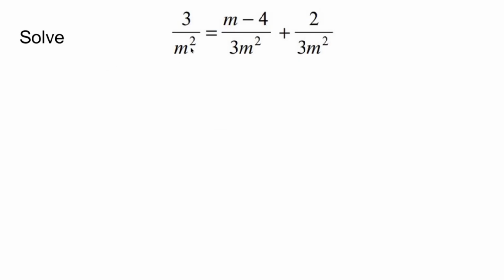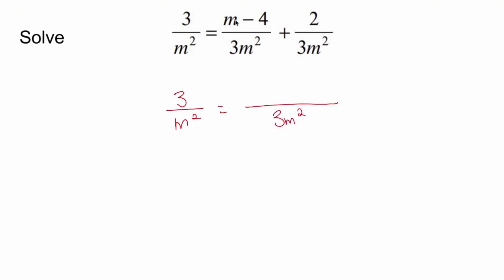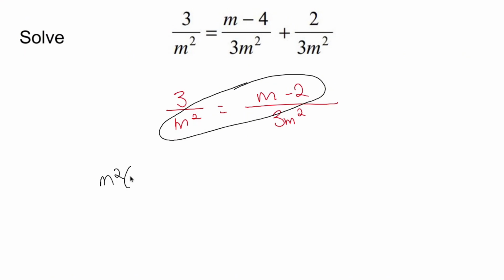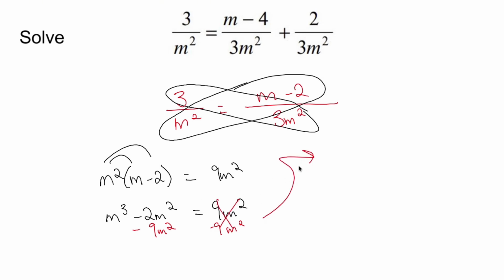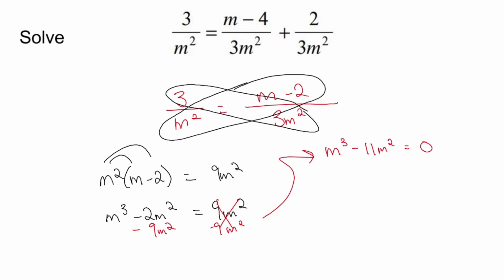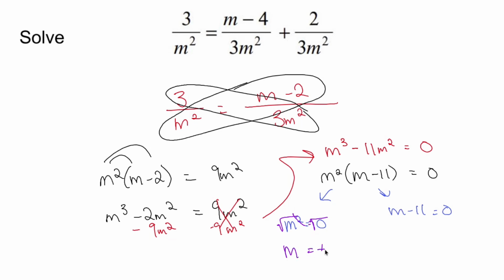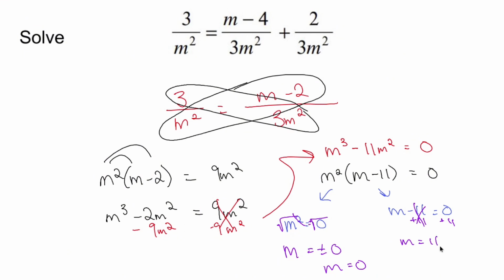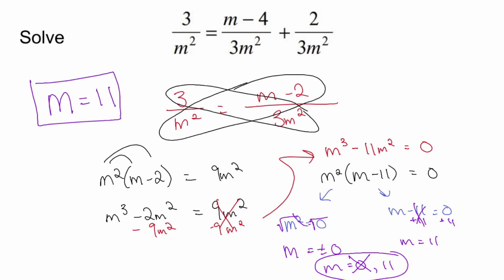Algebra 1 Practice - Solving Rational Equations (Example 1)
Solving rational equations involves finding the value(s) of the variable that satisfy an equation containing rational expressions (fractions with polynomials in the numerator and denominator). Here's a step-by-step guide for solving rational equations in Algebra 1:

### **1. Identify the Rational Equation**
- A rational equation is an equation that contains one or more rational expressions.

### **2. Find the Least Common Denominator (LCD)**
- The first step in solving a rational equation is to identify the Least Common Denominator (LCD) of all the rational expressions in the equation.
- The LCD is the smallest expression that all the denominators can divide into.
  - Example:
    In the equation \( \frac{2}{x+3} = \frac{5}{x-2} \), the denominators are \( x+3 \) and \( x-2 \), so the LCD is \( (x+3)(x-2) \).

### **3. Eliminate the Denominators by Multiplying Through by the LCD**
- Multiply both sides of the equation by the LCD. This will clear the fractions (denominators) and simplify the equation to a polynomial equation.
  - Example:
    Multiply both sides of \( \frac{2}{x+3} = \frac{5}{x-2} \) by \( (x+3)(x-2) \):
    (x+3)(x-2) \times \frac{2}{x+3} = (x+3)(x-2) \times \frac{5}{x-2}

### **4. Solve the Resulting Equation**
- After clearing the fractions, solve the resulting equation, which will now be a linear or polynomial equation.

- **Check for extraneous solutions** by substituting the solution back into the original equation. Sometimes, the process of multiplying both sides by the LCD can introduce solutions that don't actually work in the original equation (because they may make any denominator zero).
  - In the original equation \( \frac{2}{x+3} = \frac{5}{x-2} \), check if \( x = -\frac{19}{3} \) makes any denominator zero:
    - \( x+3 = -\frac{19}{3} + 3 = -\frac{19}{3} + \frac{9}{3} = -\frac{10}{3} \) (not zero)
    - \( x-2 = -\frac{19}{3} - 2 = -\frac{19}{3} - \frac{6}{3} = -\frac{25}{3} \) (not zero)
  - Since neither denominator is zero, \( x = -\frac{19}{3} \) is a valid solution.

Here are a couple of practice problems for solving rational equations:

**Example 1:**
Solve:

- Find the LCD: \( (x-1)(x+2) \)
- Multiply both sides by the LCD:
  (x-1)(x+2) \times \frac{3}{x-1} = (x-1)(x+2) \times \frac{4}{x+2}

**Example 2:**
Solve:

- Find the LCD: \( x(x+1) \)
  x(x+1) \times \frac{x+1}{x} = x(x+1) \times \frac{2x}{x+1}
- Simplify the equation:
  (x+1)^2 = 2x^2
- Expand and solve for \( x \):
  x^2 + 2x + 1 = 2x^2
  0 = x^2 - 2x - 1
  Use the quadratic formula:
  x = \frac{-(-2) \pm \sqrt{(-2)^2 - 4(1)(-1)}}{2(1)}
  x = \frac{2 \pm \sqrt{4 + 4}}{2} = \frac{2 \pm \sqrt{8}}{2} = \frac{2 \pm 2\sqrt{2}}{2}

1. **Multiply by the LCD** to clear the denominators early on.
2. **Be cautious** of any restrictions that might make the denominator zero.
3. **Check your solutions** by plugging them back into the original equation to avoid extraneous solutions.
4. **Practice** solving a variety of rational equations to build confidence.

By following these steps, you'll be well on your way to solving rational equations!

/ nickperich

Nick Perich
Norristown, Pa

/ nickperich

Nick Perich
Norristown, Pa